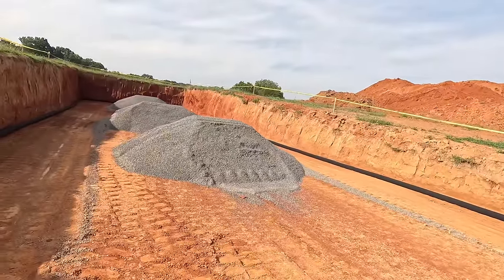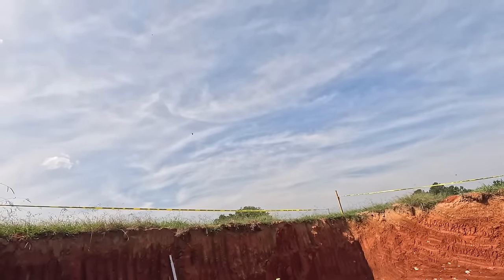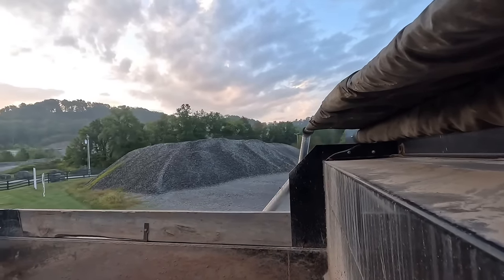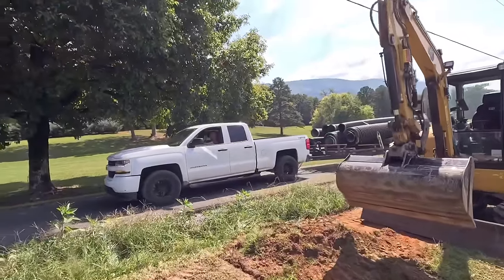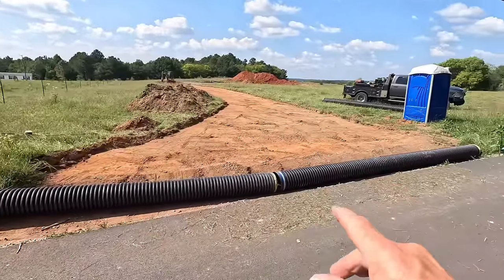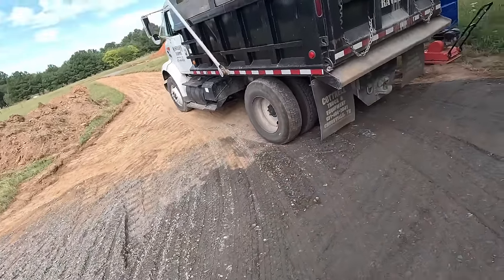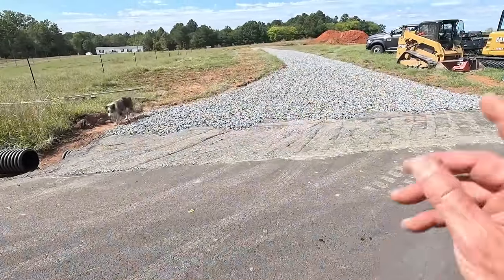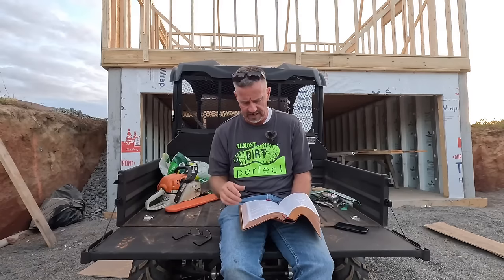LET’S BUILD A GRAVEL DRIVEWAY!!! NEW HOUSE, NEW DRIVEWAY…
Driveway build and basement pad prep underway…